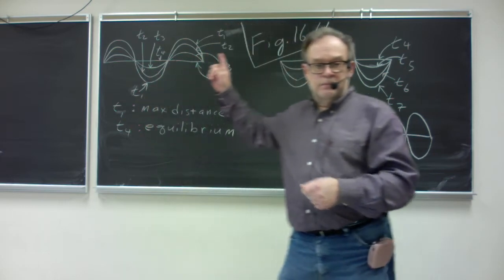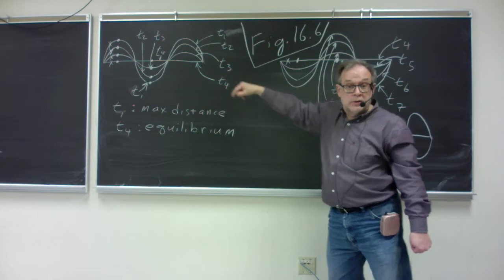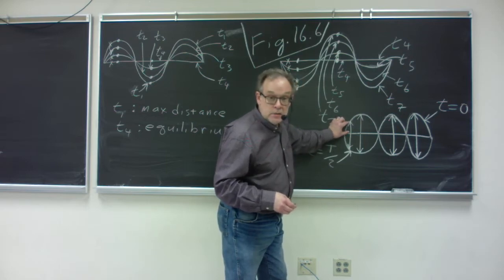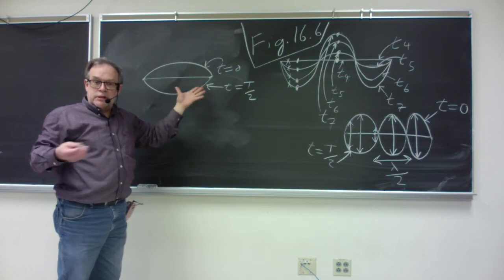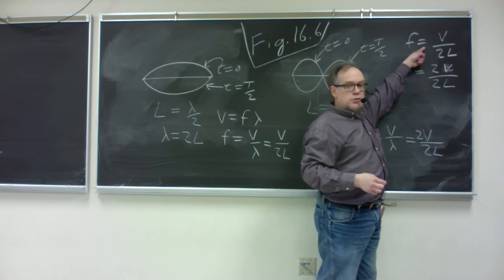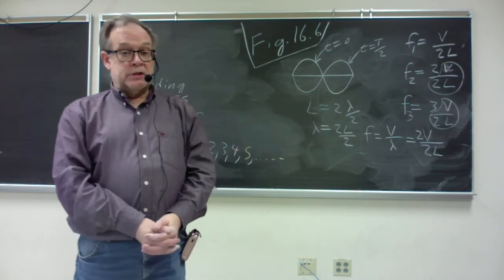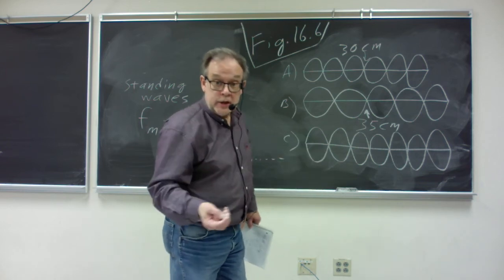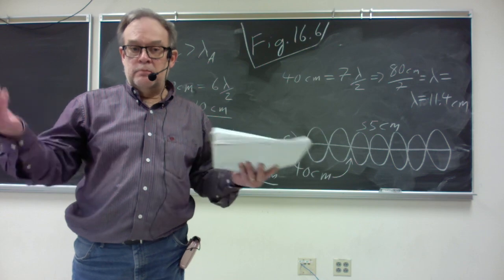Chapter 16 standing waves